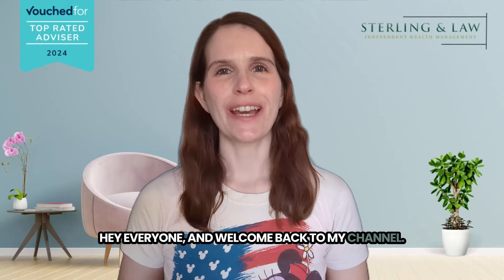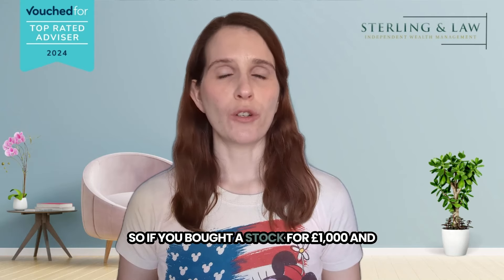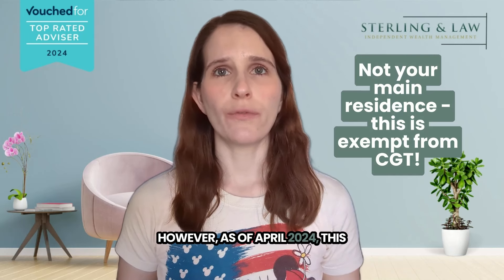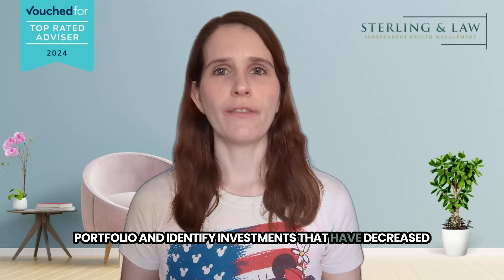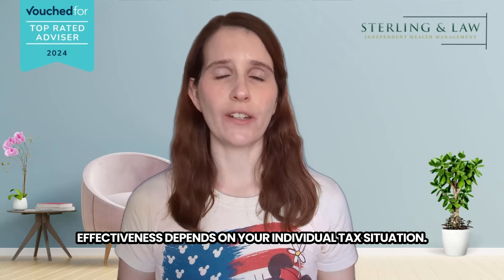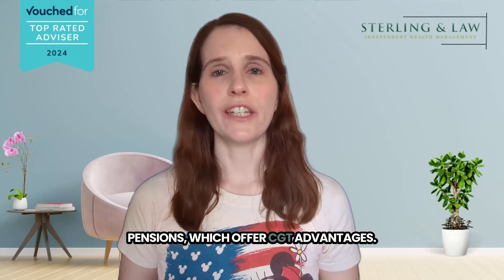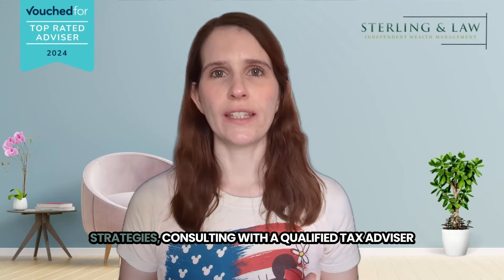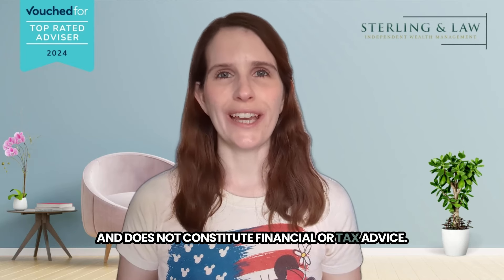Capital Gains Tax Revisited: 2024 Update & Strategies You Need to Know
Confused about Capital Gains Tax (CGT)? This video dives deep into the latest updates for 2024, explaining current tax rates, and how they impact your investments. We'll also explore proven strategies to minimise your capital gains tax burden and maximise your profits.

Whether you're a seasoned investor or just starting out, this video is your one-stop shop for understanding capital gains tax and making informed financial decisions.

Here's what you'll learn:

The ABCs of Capital Gains Tax: What it is, how it's calculated, and why it matters.
2024 Tax Rates: A breakdown of current capital gains tax rates in the UK.
Tax-Minimising Strategies: Discover effective ways to reduce your capital gains tax liability.
Making Smarter Investment Decisions: Armed with tax knowledge, you can make strategic choices to maximise your returns.

The content of my videos is for information only and does not in any way constitute advice or a recommendation to act. If you wish to take action based on what you have seen in my videos, then please seek independent financial advice first. The aim of these videos is to provide you with factual information only.

I am a fully qualified Independent Financial Adviser on a mission to make financial advice more accessible to all. Working at Sterling & Law Independent Wealth Management, I am qualified to advise in all areas of financial planning including pensions, savings, investments and protection.

My Credentials
Diploma in Regulated Financial Planning
Currently working towards becoming Chartered

Sterling and Law Group plc is authorised and regulated by the Financial Conduct Authority.